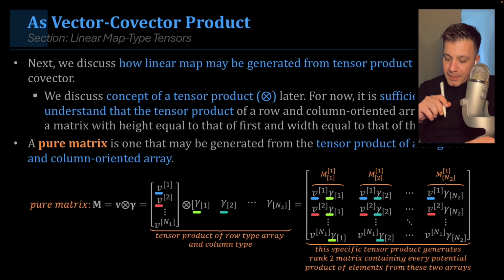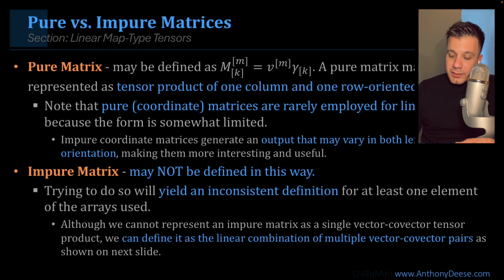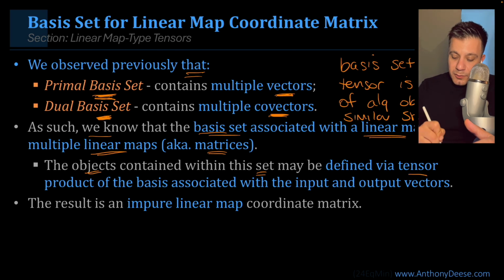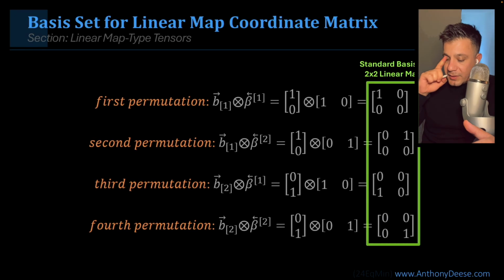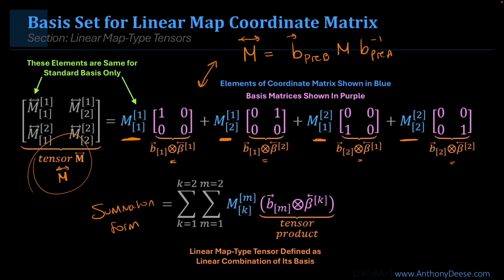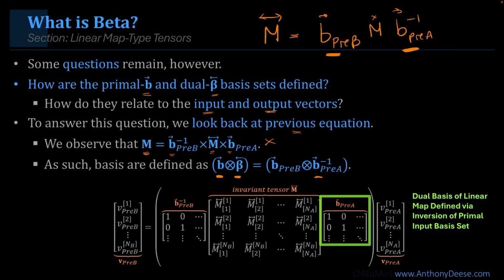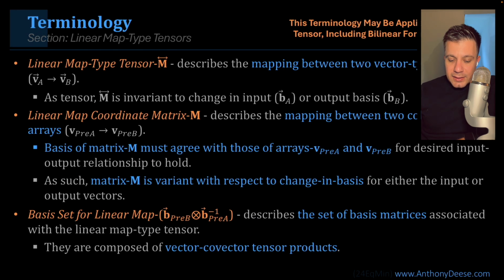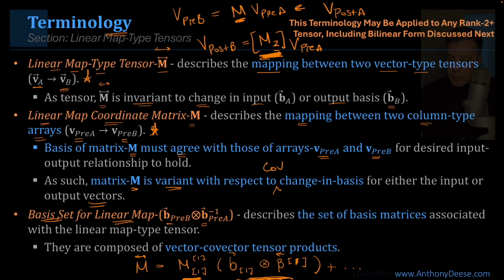Linear Maps: Tensors Module 8B (Second Part)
Title: Linear Maps (Part 2 of 3 on This Topic)
  ** WATCH ABOVE FIRST
Link to Next Video In This Course: TBD
Link to Supplementary Materials: Link To Text Coming Soon

This is module 8B of my online course, "Introduction to Tensors for Non-Mathematicians." In this video, viewers will CONTINUE to explore the concept of linear maps, which are fundamental for understanding the relationships between vectors in vector spaces. The video begins by defining linear maps as functions that transform vectors from one vector space to another while adhering to linearity principles, such as additivity and homogeneity. It then compares linear maps to dual vectors, highlighting their distinct roles: linear maps transform vectors, while dual vectors evaluate them, producing scalar outputs. Additionally, the video delves into how linear maps can be decomposed into coordinate and basis components, similar to the representation of primal and dual vectors. This engaging discussion uncovers the intricate connections between these mathematical structures and their applications in various contexts.